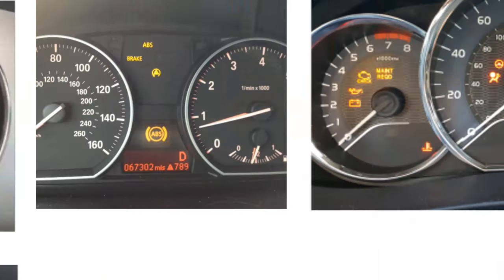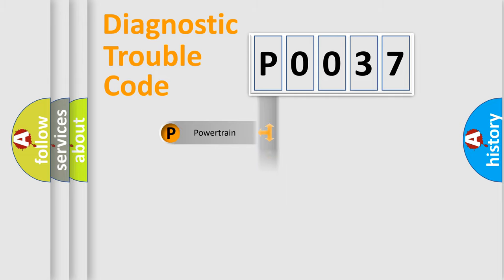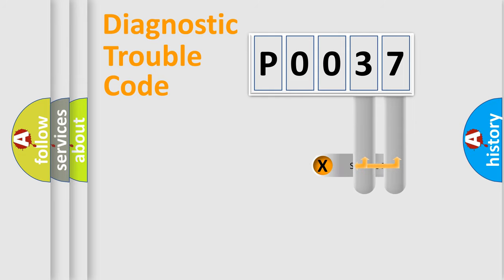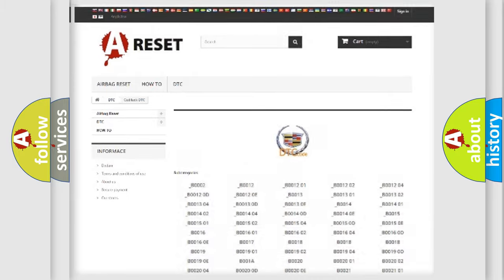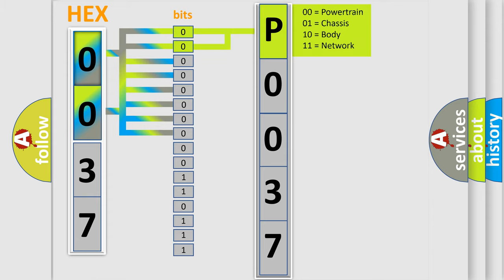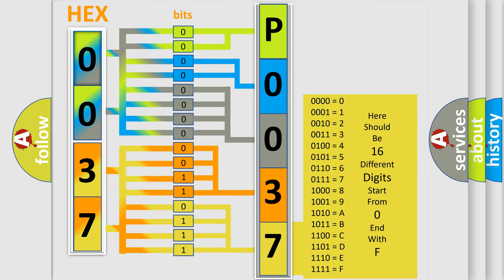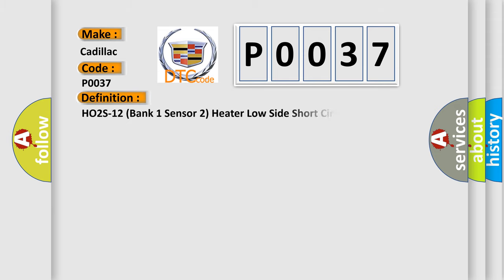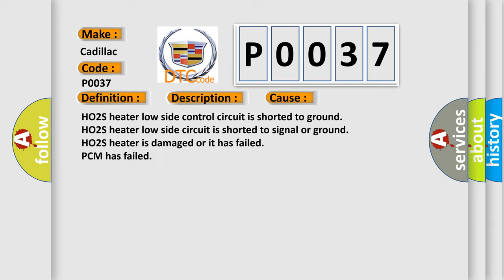DTC Cadillac P0037 Short Explanation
Contents:
0:21 Basic DTC analysis according to OBD2 protocol standard.
1:48 Insight into programming
2:58 A diagnostically understandable description of the Diagnostic Trouble Code
3:05 Basic error definition

Make
Cadillac
Code
P0037
Definition
HO2S-12 Bank 1 Sensor 2 Heater Low Side Short Circuit
Description
Engine started and the PCM detected that the HO2S-12 heater low control circuit signal was less than 26v with the heater commanded off, indicating a shorted HO2S heater circuit condition
Cause
HO2S heater low side control circuit is shorted to ground
HO2S heater low side circuit is shorted to signal or ground
HO2S heater is damaged or it has failed